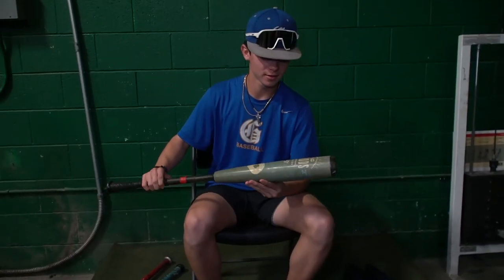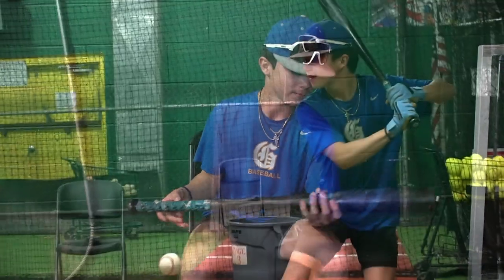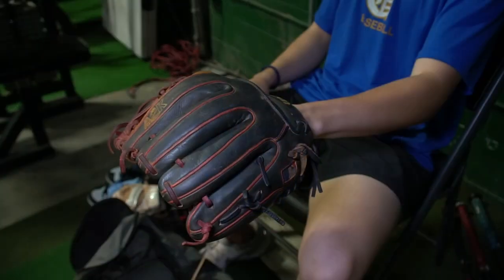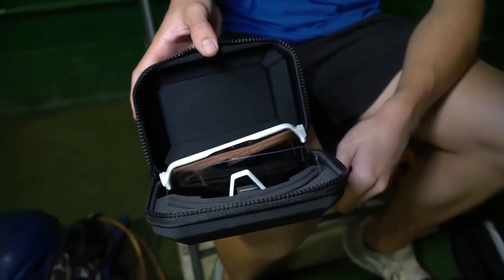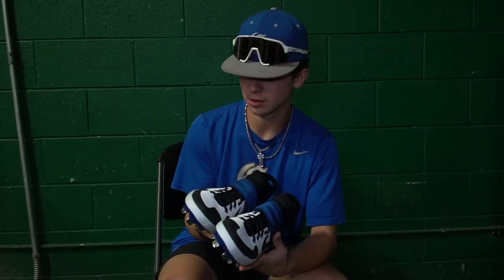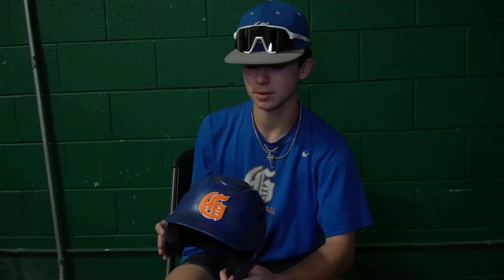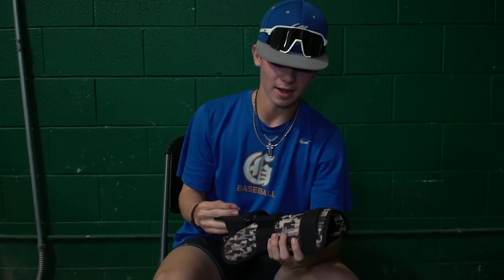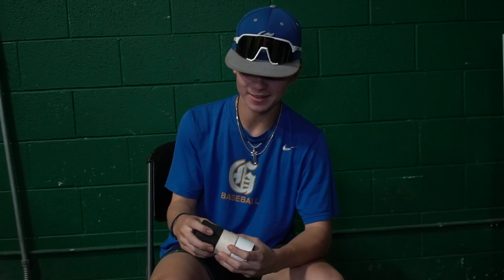What's In My Baseball Bag? ft Colton Boardman A Class Of 2024 Middle Infielder Currently Uncommitted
Episode 65: For This Episode I am in Las Vegas, the last Athlete I filmed with in the Vegas Area a few months back with Colton Boardman a Class of 2024 Middle Infielder Who is currently Uncommitted! We sat down after hitting in the cages as he went through his bag of gear! He broke down all his Bats, Gloves, and Accessories he normally has in his bag! Be sure to give him a follow on Instagram @ColtonBoardmann & give me a follow as well @ShotByHype.

If you are Subscribed please hit that Thumbs Up Botton! both things are a huge help to the channel and help me afford to take trips all over America to film episodes with these guys!